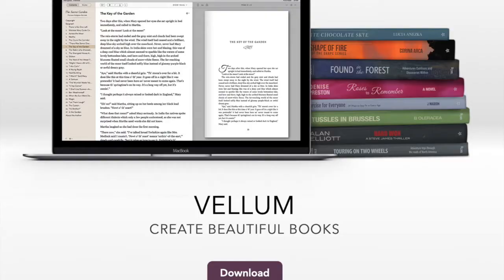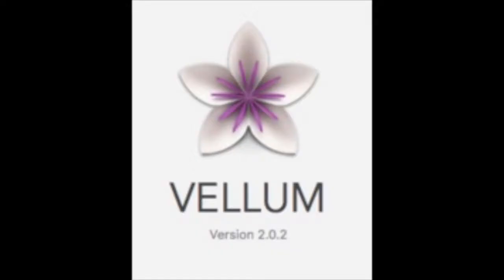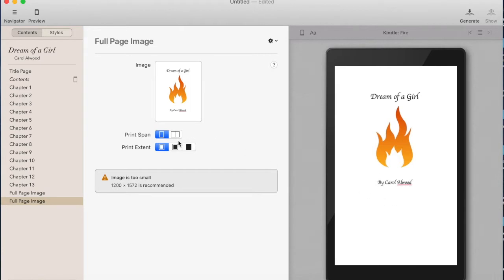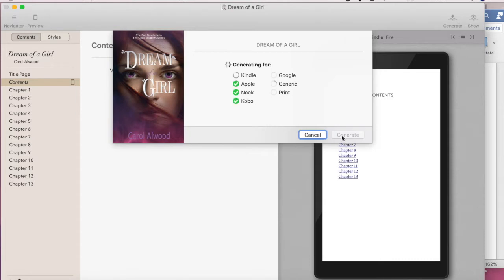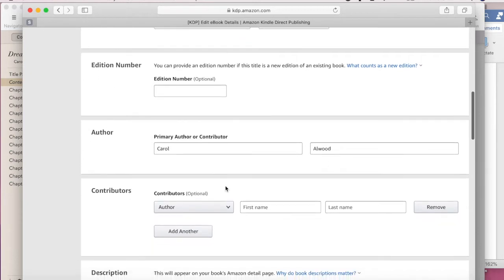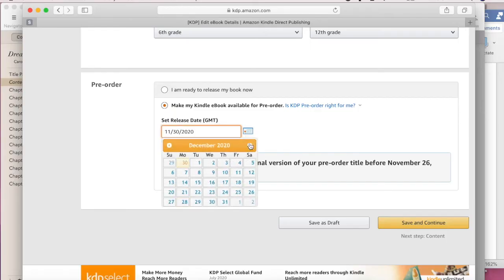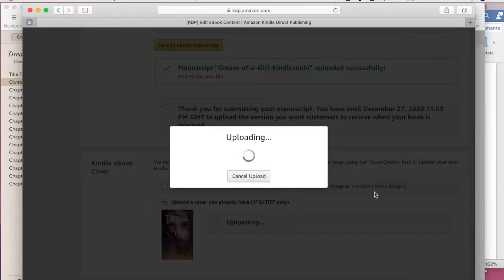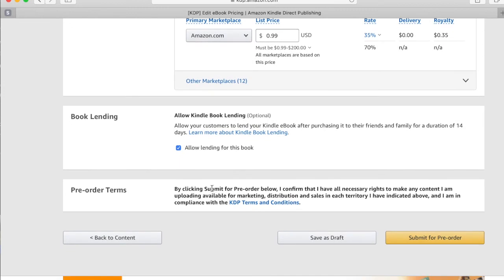SELF PUBLISH your BOOK on a MAC with 3 tools/It's easier than you think!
Are you a Mac user? Do you want to learn how to self publish books? You'll appreciate the information in this how-to video. Carol Alwood will show you how to use three tools to publish an ebook: WORD, VELLUM, and KDP. She walks you through the process, sharing what it looks like in each program. Learn how to self publish books in just over ten minutes.

You can find her books on Amazon.